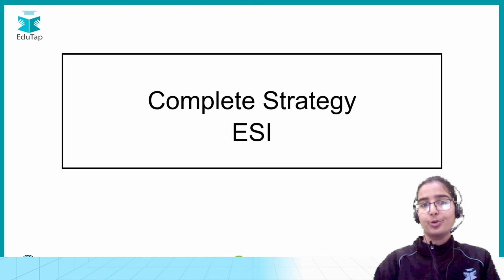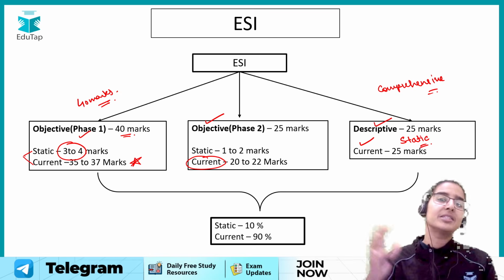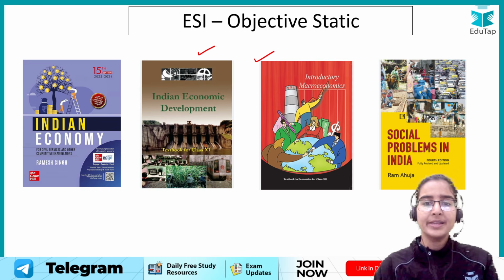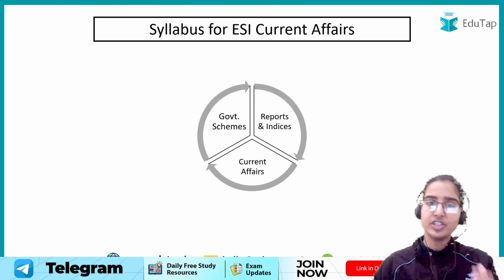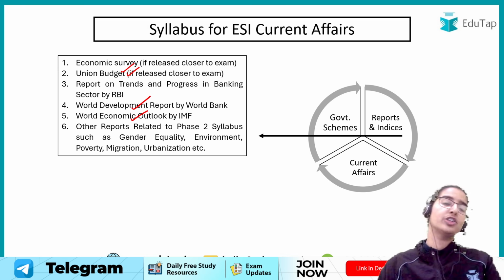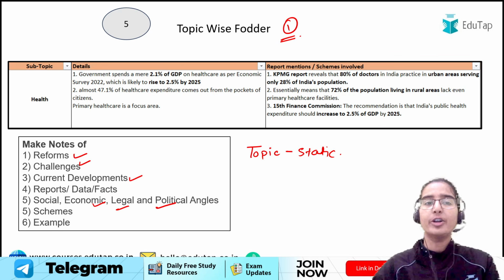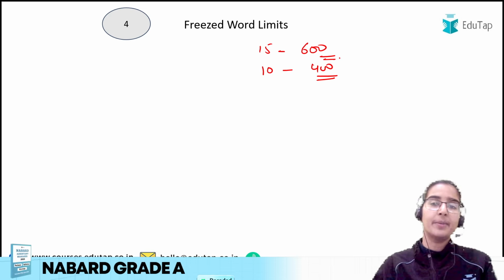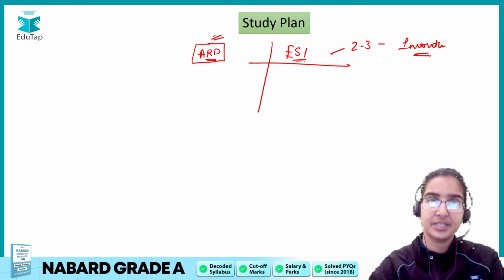How to Prepare ESI for NABARD Grade A 2026?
What is the complete ESI syllabus for NABARD Grade A Phase 1 and Phase 2?
What are the most important ESI topics for Phase 1 and Phase 2 exam?
What type of questions are asked in NABARD Grade A ESI Phase 1 exam?
What type of questions are asked in NABARD Grade A ESI Phase 2 exam?
What are the best sources to prepare Economic & Social Issues?
What is the best study plan to prepare ESI for NABARD Grade A?

This video explains how to prepare Economic & Social Issues (ESI) for the NABARD Grade A 2026 exam with a clear, phase-wise approach. You will learn the complete NABARD Grade A ESI syllabus for Phase 1 and Phase 2, the most important ESI topics to prioritize, the type of questions asked in ESI for both phases, and a practical study plan to follow. It also covers the best sources and study material, including guidance on ESI notes, ESI books, and ESI current affairs, so you can prepare confidently and systematically.

Have questions?

Timestamps :
02:42 - What is the complete ESI syllabus for NABARD Grade A Phase 1 and Phase 2?
03:25 - What are the most important ESI topics for Phase 1 and Phase 2 exam?
01:09 - What type of questions are asked in NABARD Grade A ESI Phase 1 exam?
01:39 - What type of questions are asked in NABARD Grade A ESI Phase 2 exam?
04:45 - What are the best sources to prepare Economic & Social Issues?
15:48 - What is the best study plan to prepare ESI for NABARD Grade A?